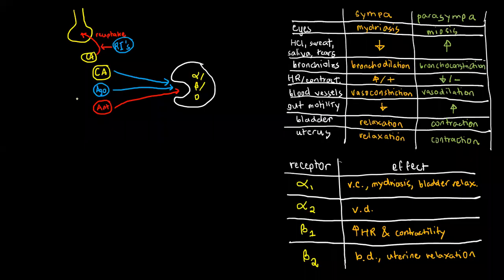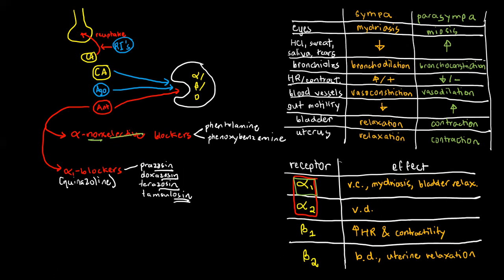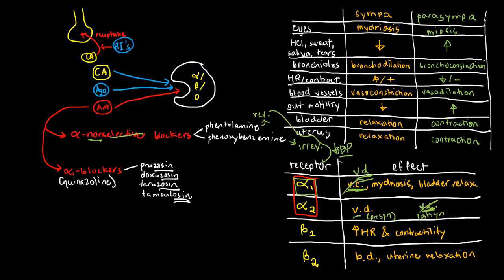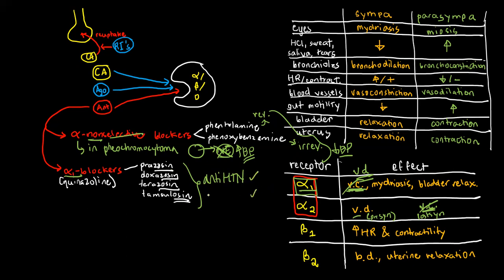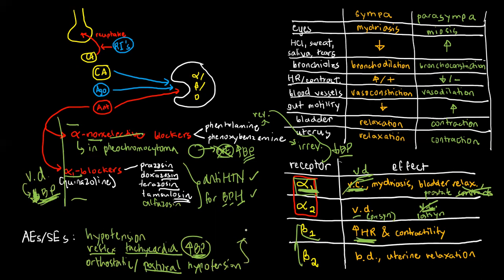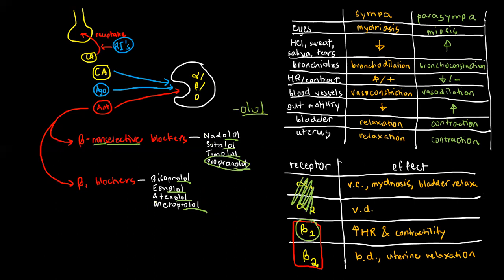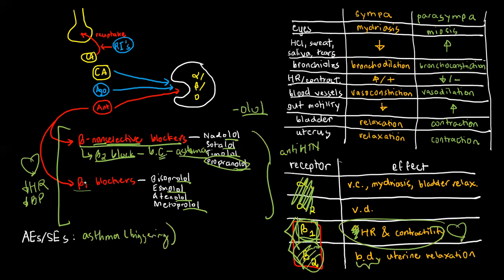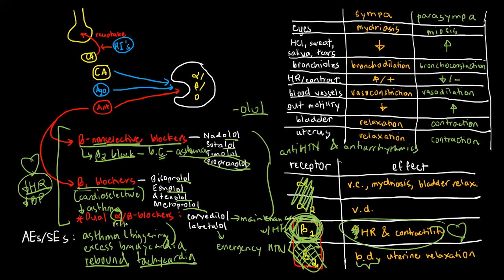PHARMACOLOGY 30 - Adrenergics Antagonists (Antiadrenergics)